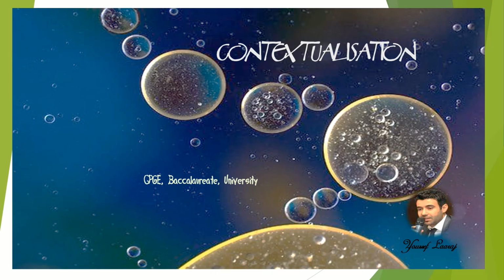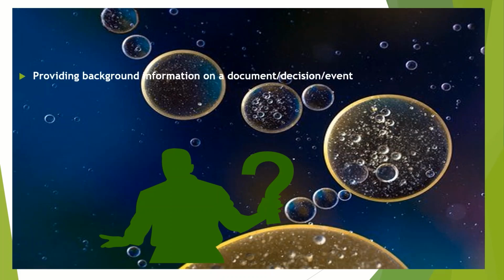English |5| Contextualisation of a document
In some exams, students are asked to give a contaxtualisation of the a document or piece of 'text' . This means, they should introduce the theme/topic/contents,.. of this material by giving a general background about it, meaning presenting the larger social, geographical, etc conditions where it came into being.